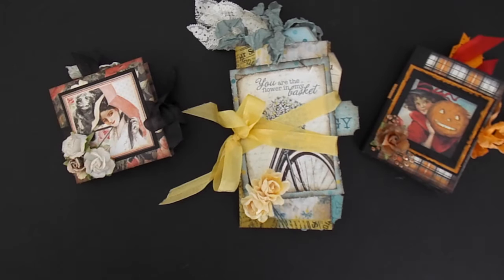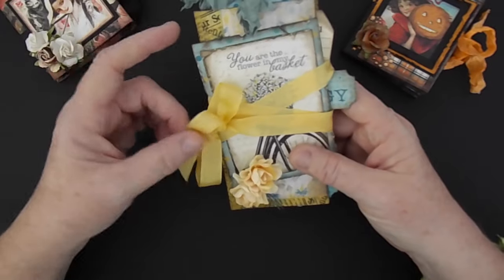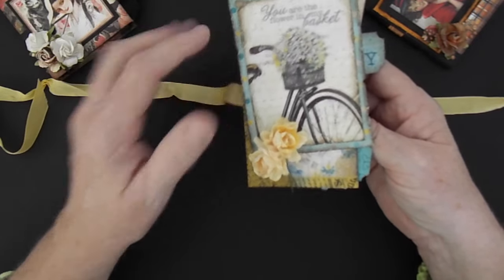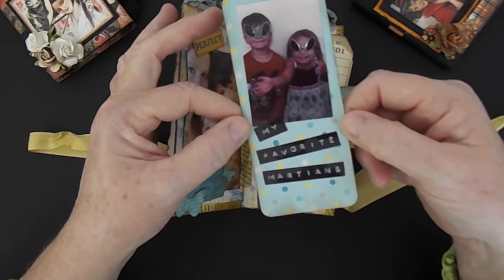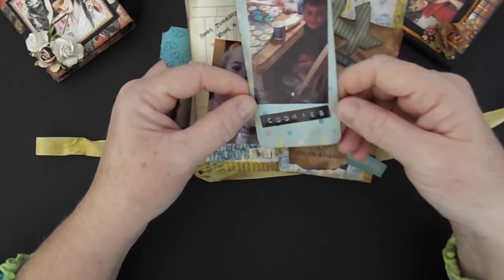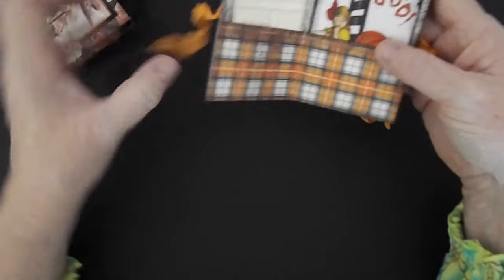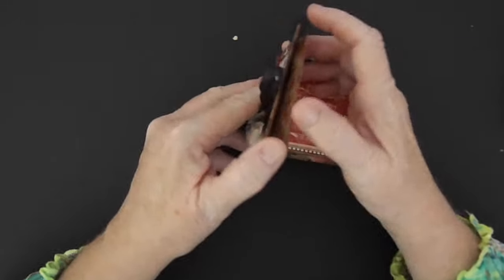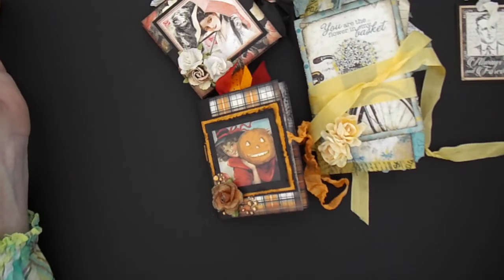One Sheet Mini Albums